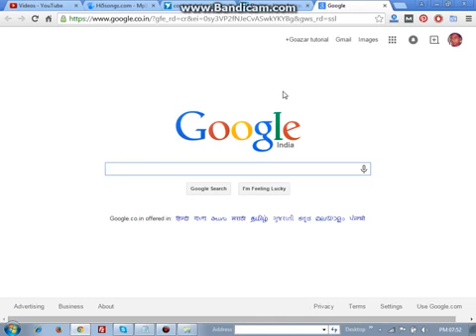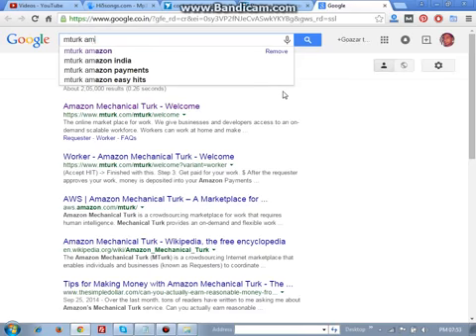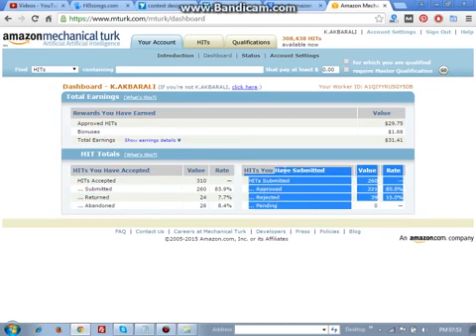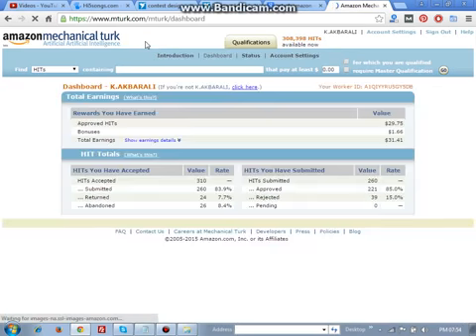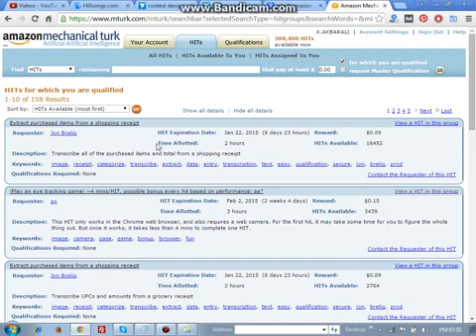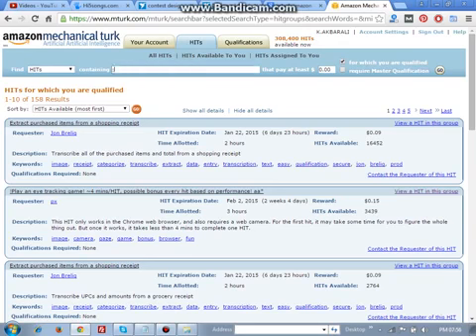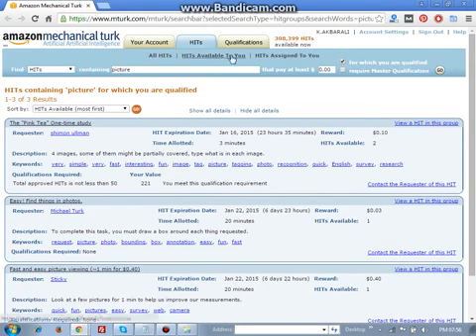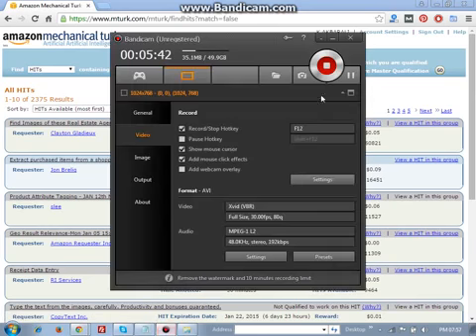Amazon online Finding a job work for home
Amazon online  Finding a job work for home Amazon online  Finding a job